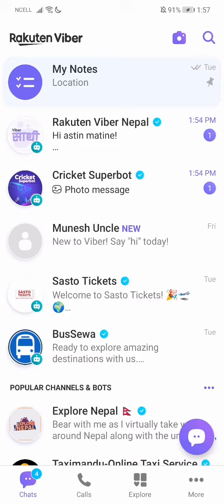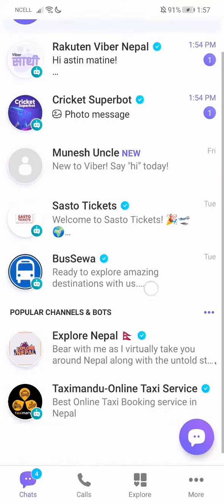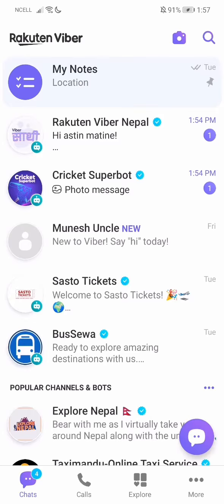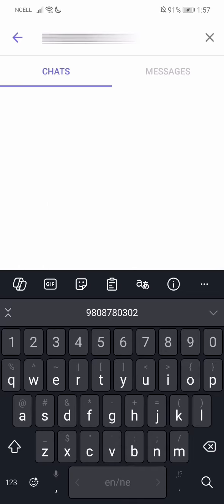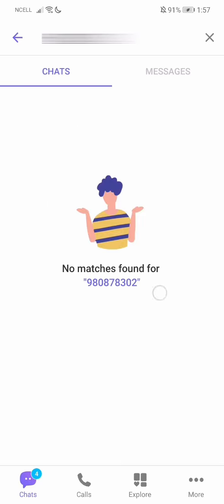How to Know If Viber Account is Deactivated 2024 | Viver Tutorial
We'll explore how message sending works (or doesn't) when the recipient's gone radio silent, and what red flags to watch out for in your contact list. So, buckle up and get ready to unlock the mystery of that potentially deactivated Viber account!